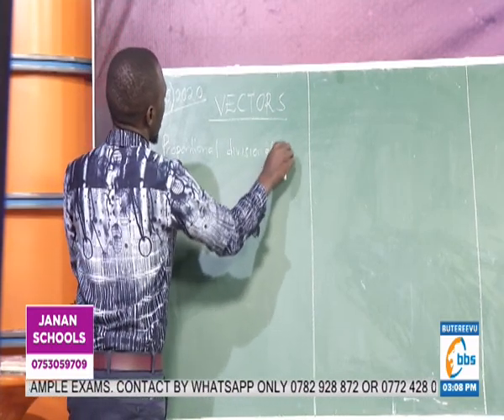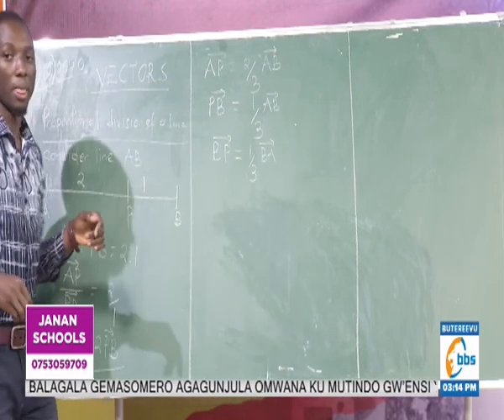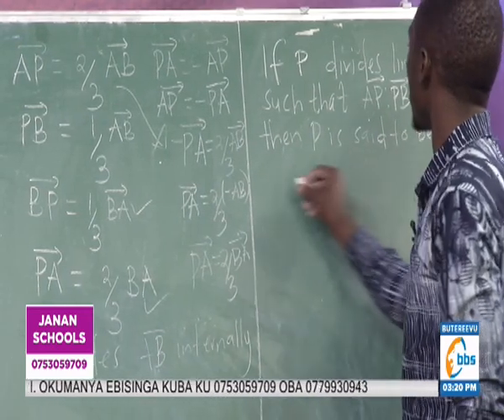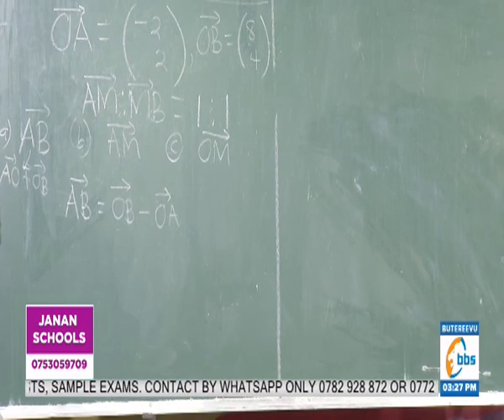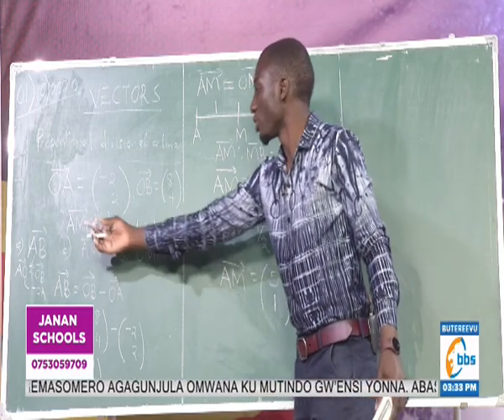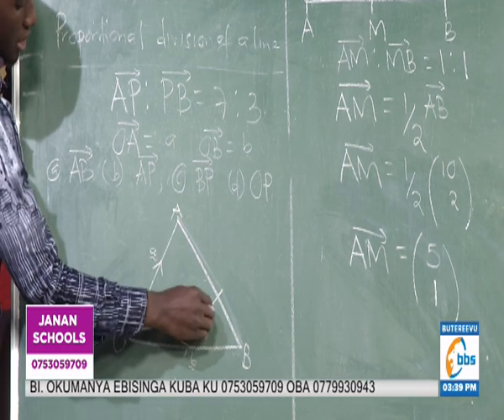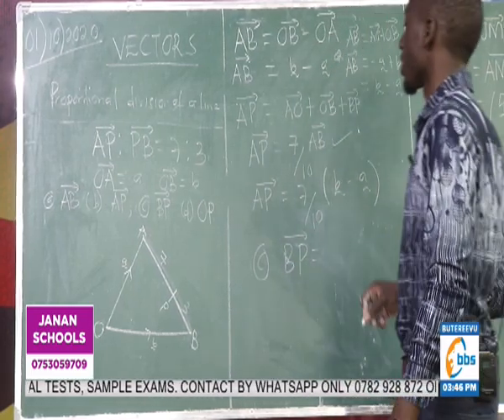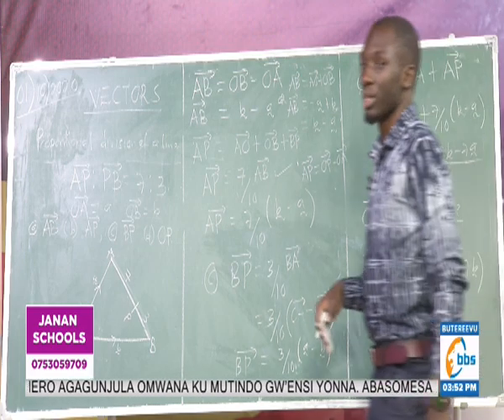Somera Muddiiro Lyo | S4 | Mathematics | Vectors